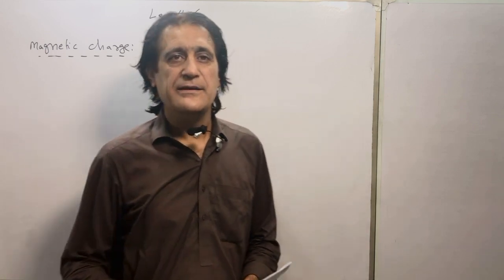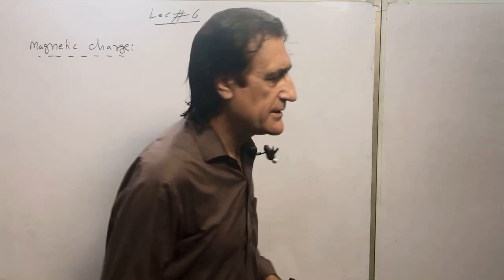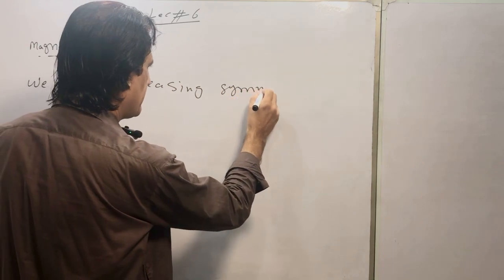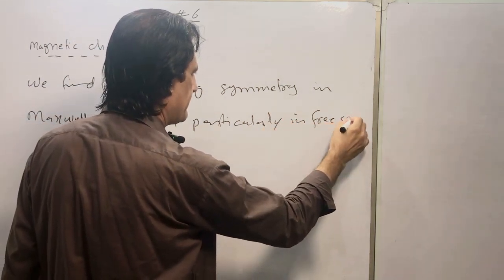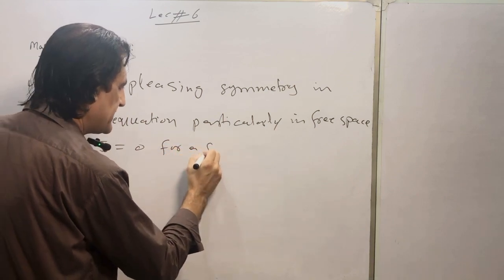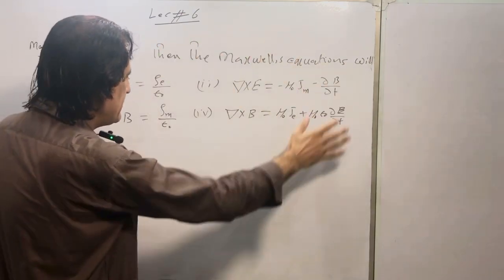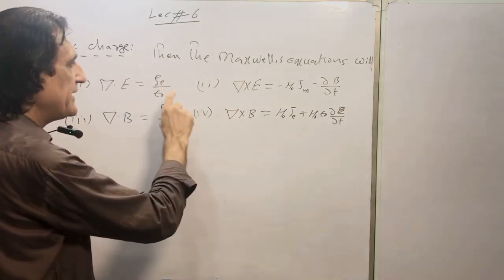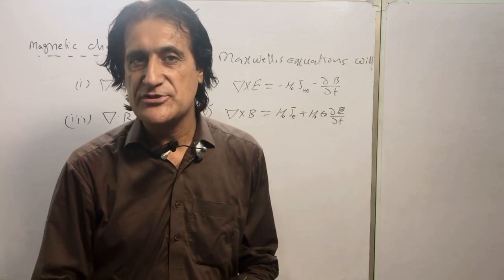Chapter 7 lecture 6 part 1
Magnetic charge